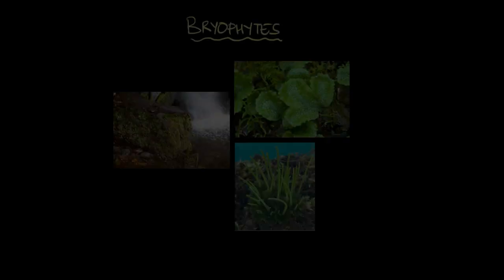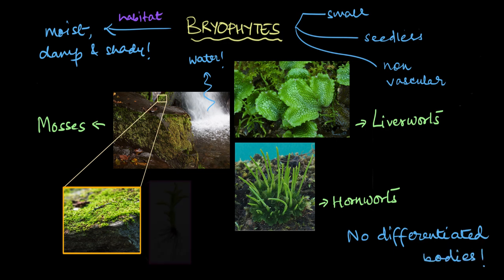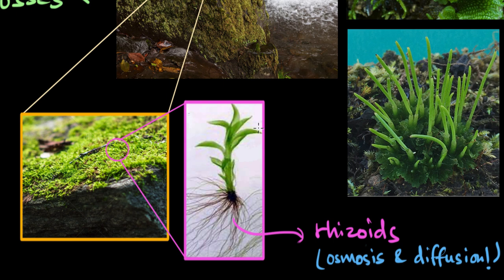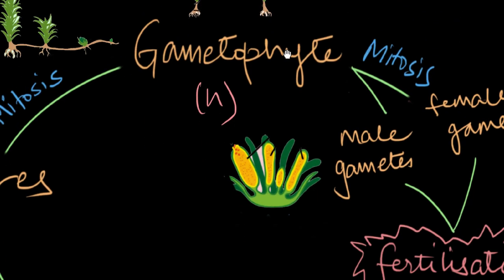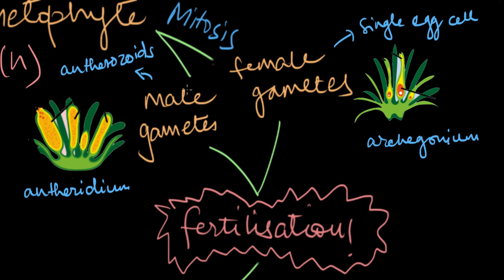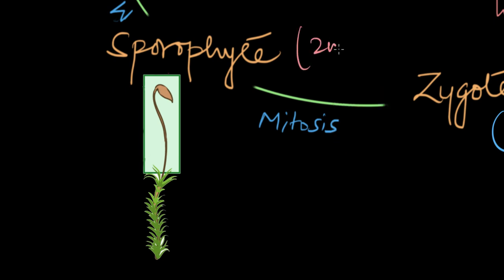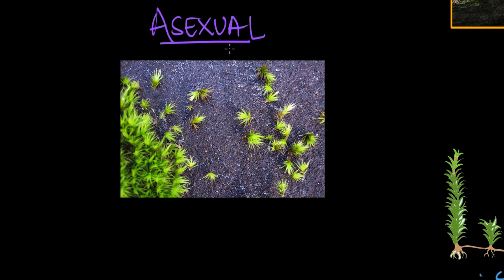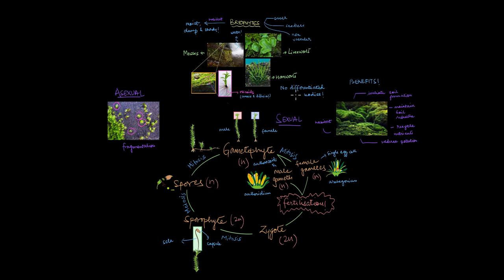Bryophytes | Plant Kingdom | Biology | Khan Academy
Introducing the bryophytes: one of the very first plants to colonize our lands back in the day! In this video, we’re going to talk all about bryophytes and their life cycle. We’ll explore their habitats, how they reproduce and the role these simple fellows play in the goodwill of our environment.

00:00 - Introduction and structure of bryophytes
02:41 - Life cycle and sexual reproduction
06:17 - Asexual reproduction
06:59 - Role of bryophytes in nature

To get you fully ready for your exam and help you fall in love with Biology name, find the complete bank of exercises and videos for Class 11 Biology